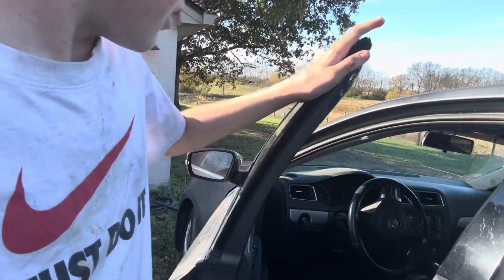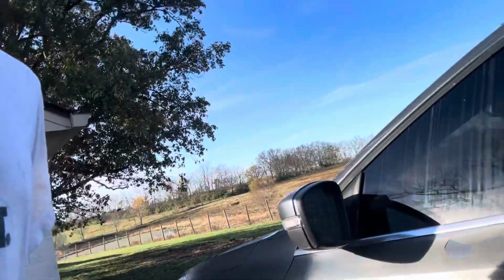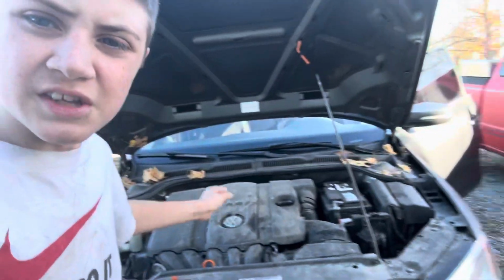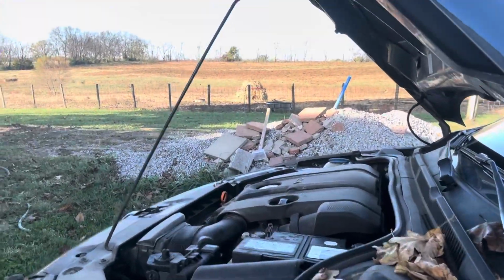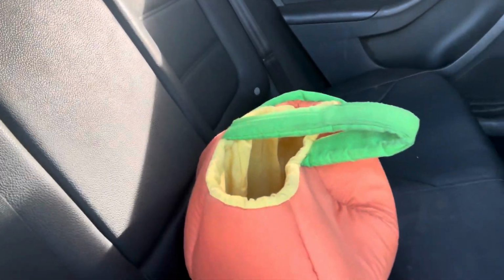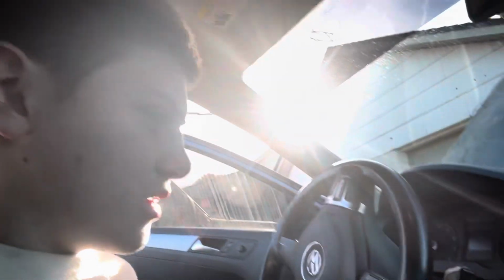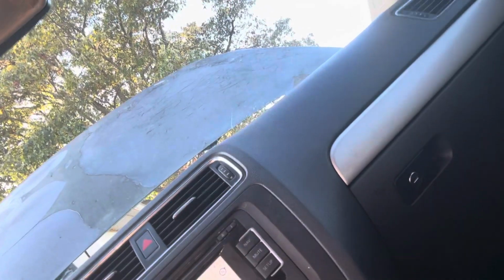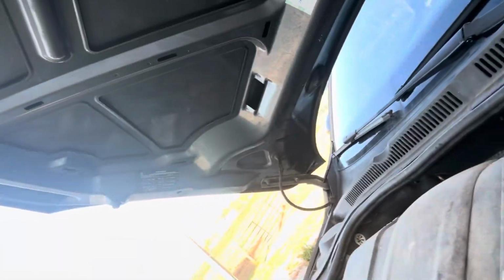My Mom’s 2011 Volkswagen Jetta 2.5 SEL review